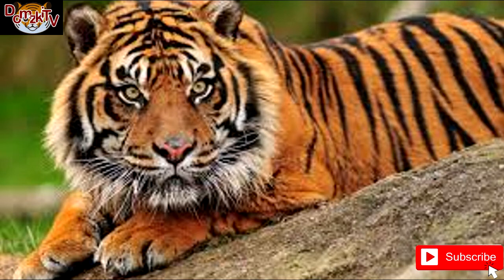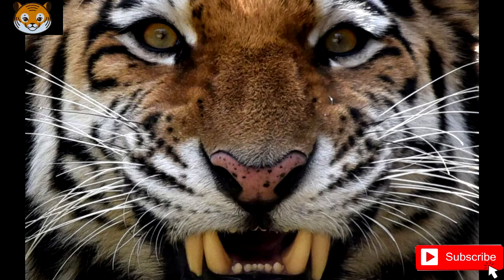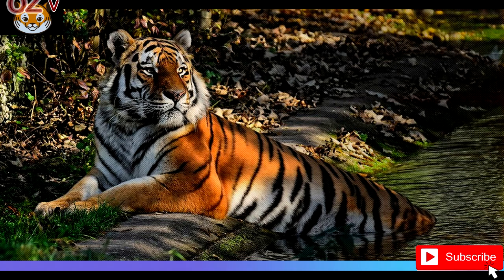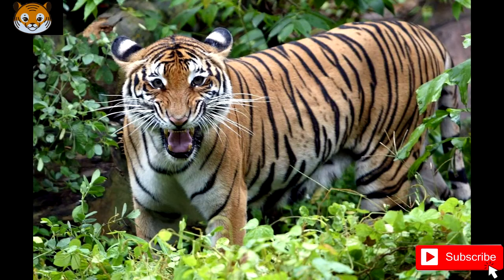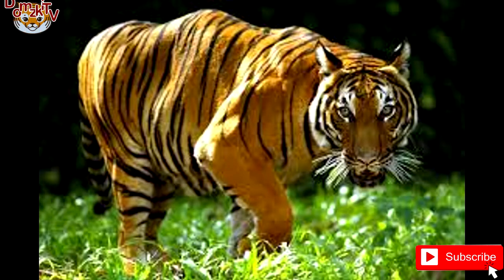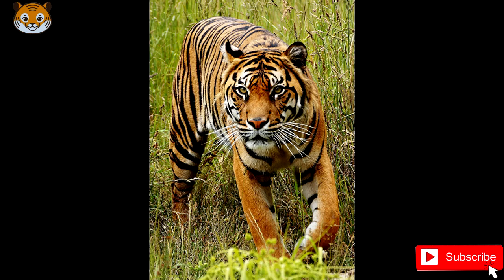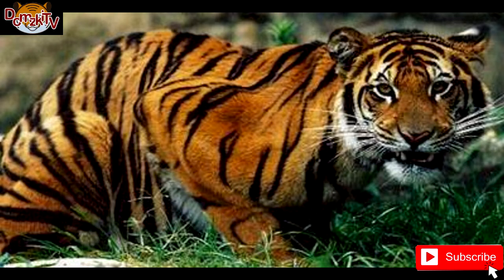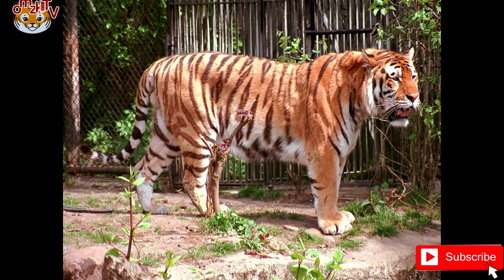All 9 Subspecies of Tigers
1. Sumatran Tiger
2. Siberian tigers
3. Bengal tiger
4. South China tiger
5. Malayan tiger
6. Indochinese tiger
7. Bali Tiger - The last known Bali tiger was shot and killed by Dutch hunters at Sumbar Kima, West Bali, on 27 September 1937.
8. Javan tiger - extinct between the 1950's and 1980's.
9. Caspian tiger - Extinct since the early 1970's.